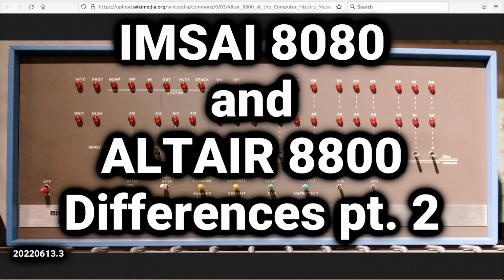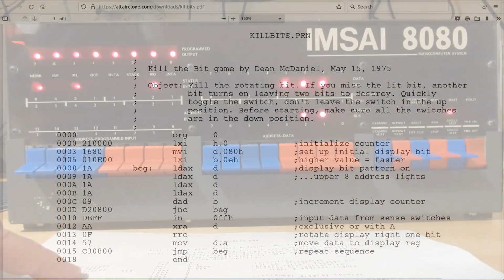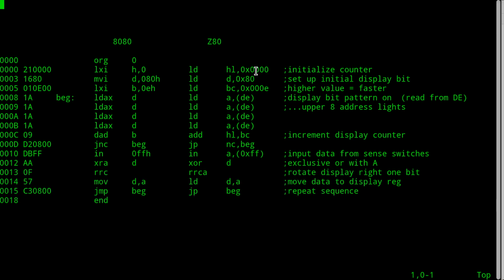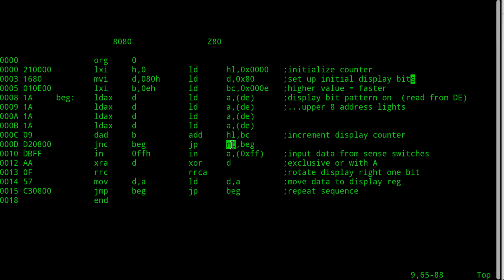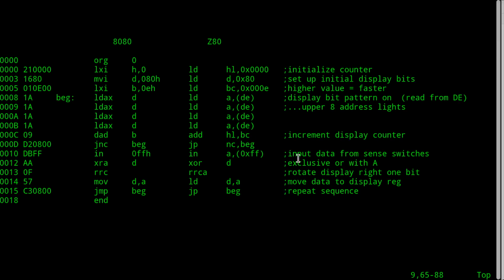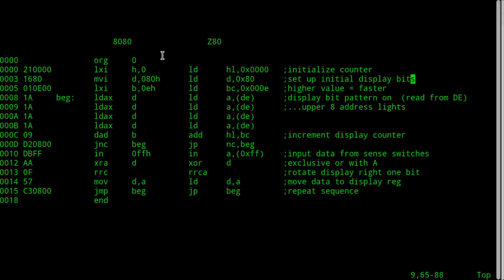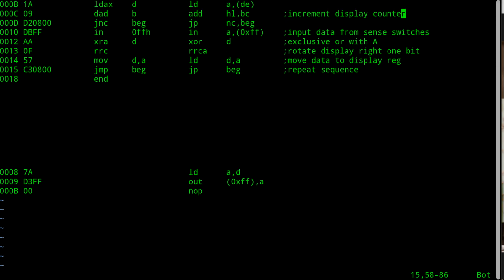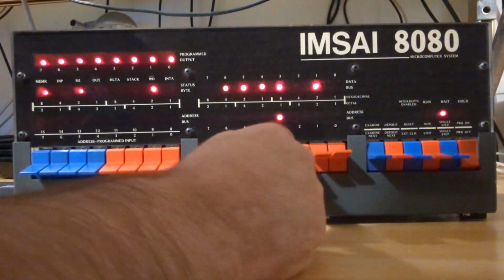IMSAI 8080 #6 - MITS Altair 8800 vs IMSAI 8080 pt. 2 (killbits)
Compare and contrast the execution of the killbits game on the original Altair and IMSAI machines.